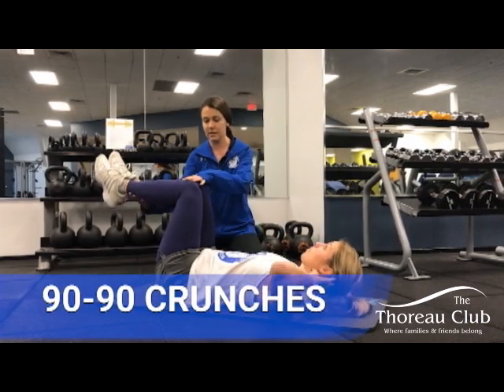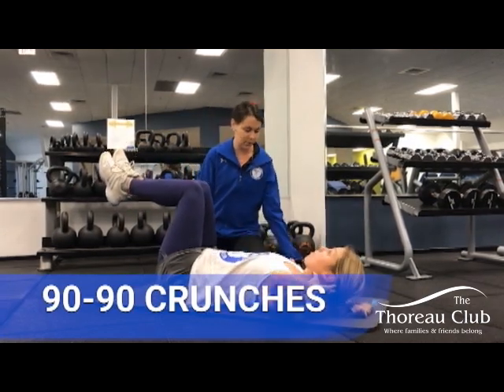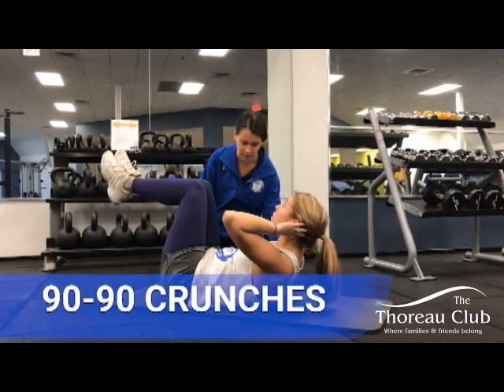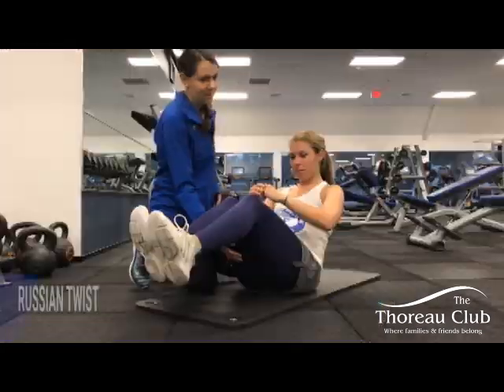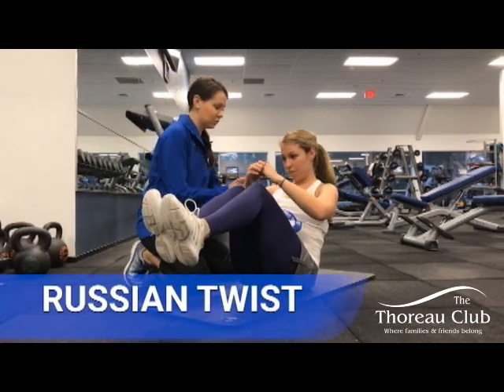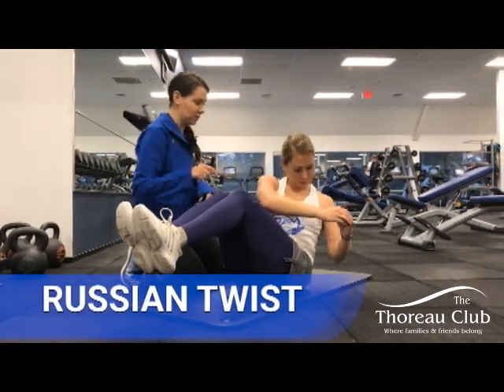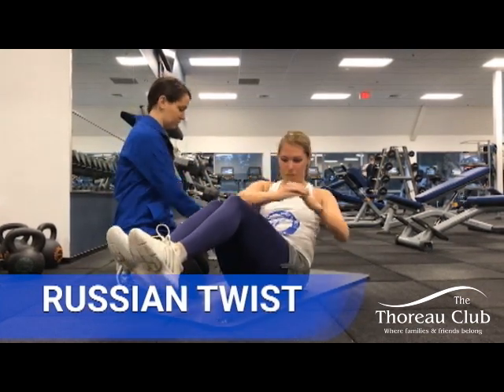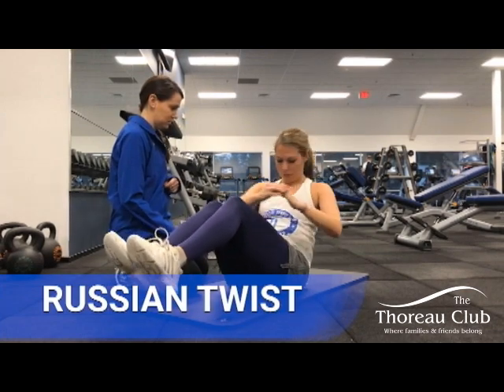Tennis Tips: Core Workout with Katie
Learn tips on a great core workout from the Tim Mayotte Tennis Academy's Director of Fitness Performance, Katie.